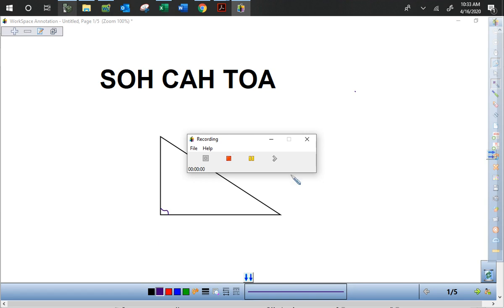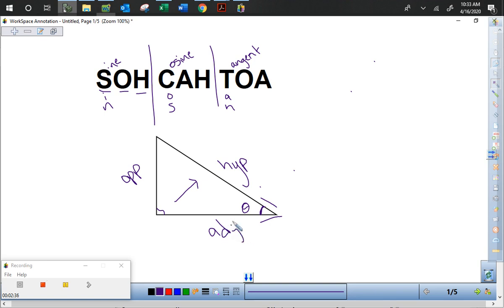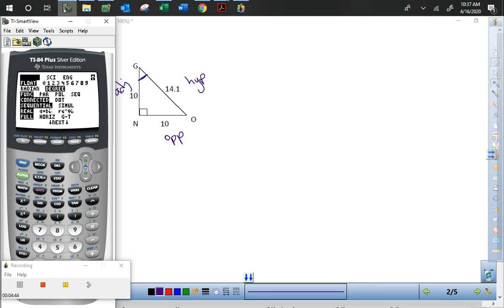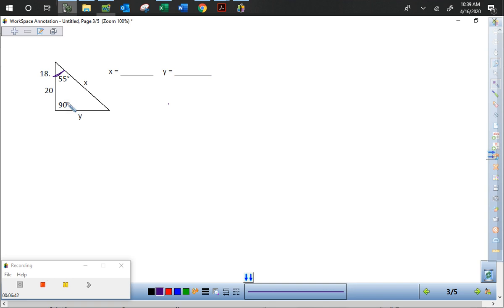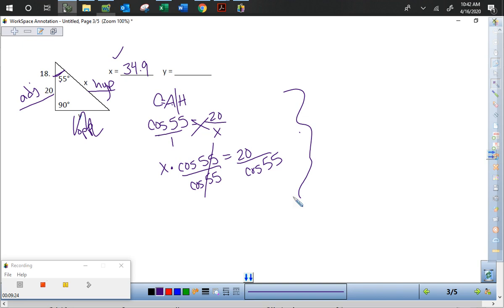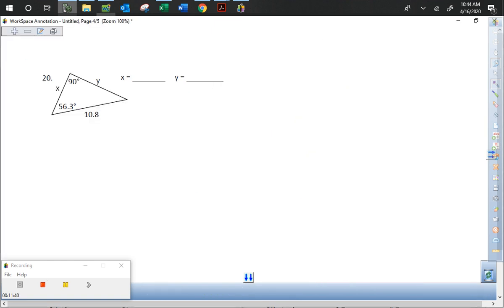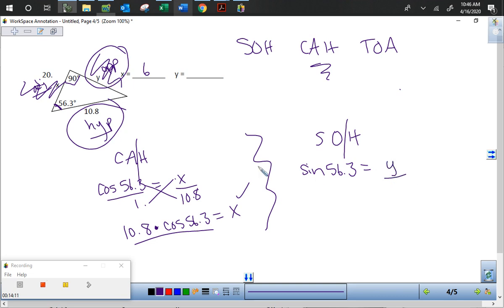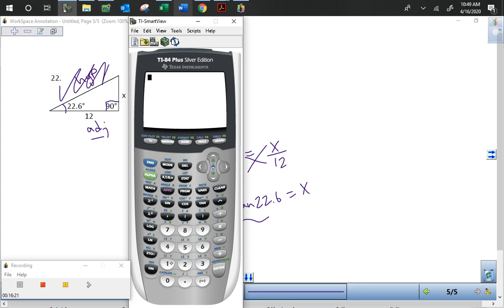10-2 HW problems